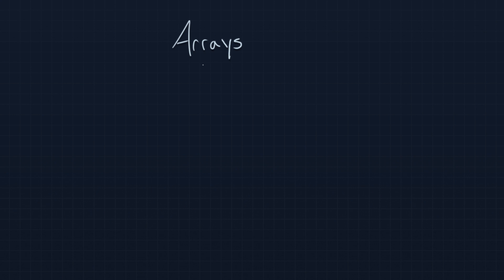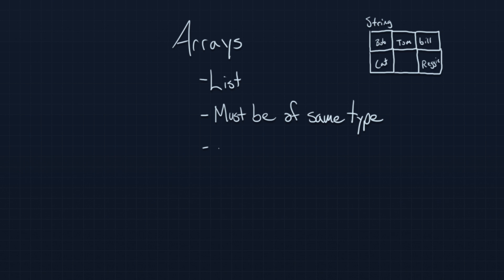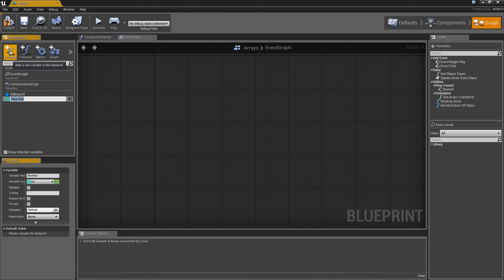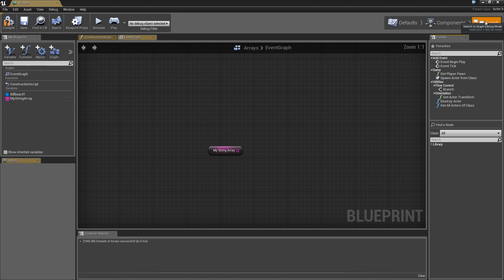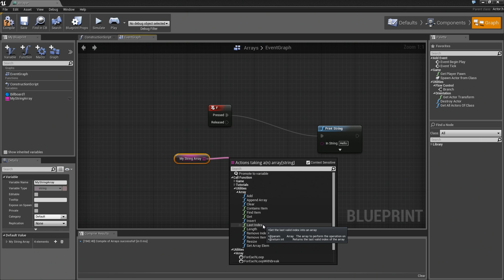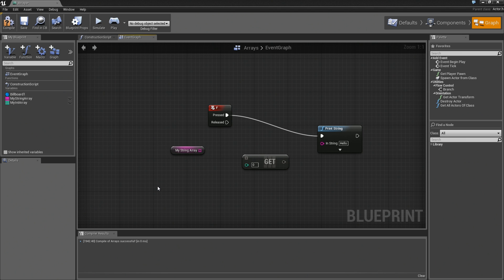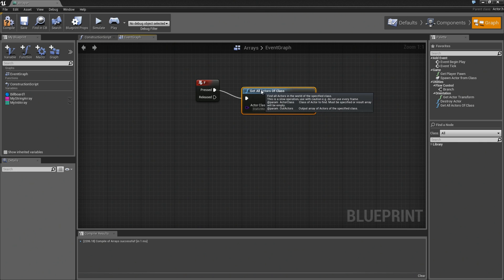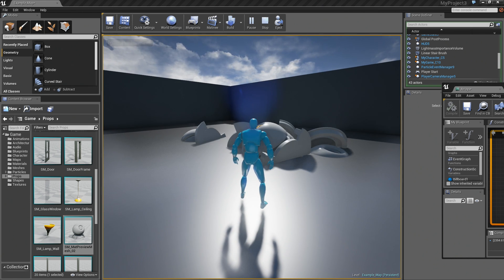Blueprint Essentials: Arrays | 08 | v4.2 Tutorial Series | Unreal Engine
This video discusses arrays, or lists of variable values all sharing the same type.